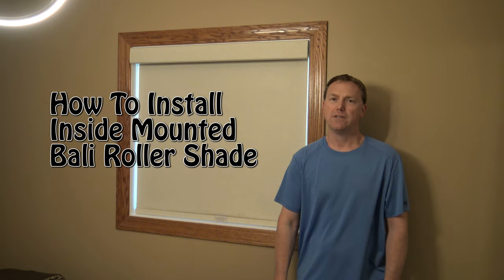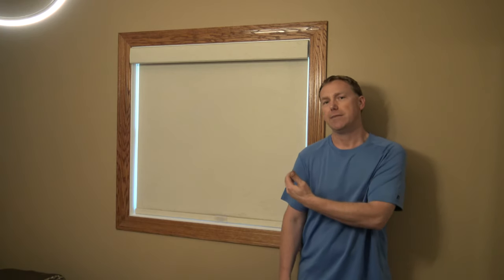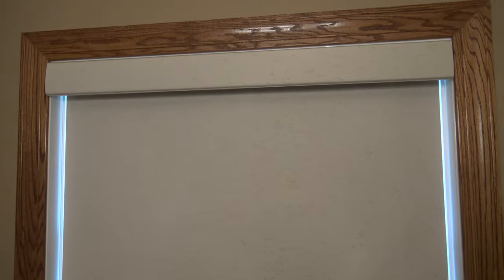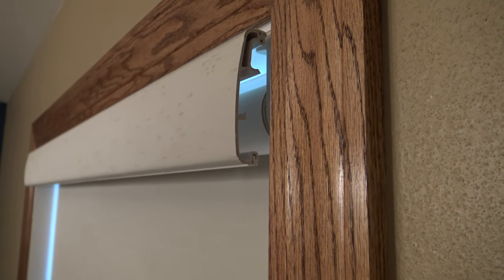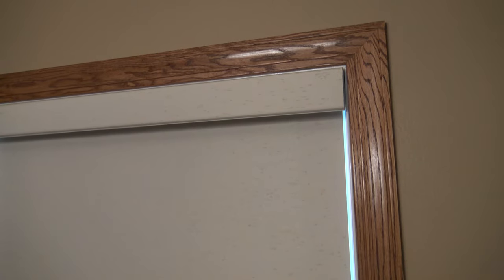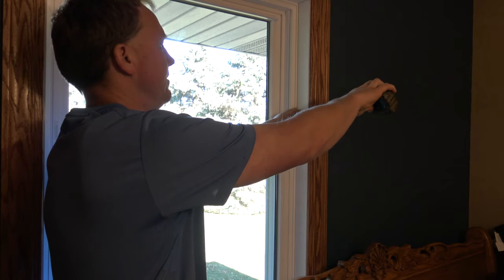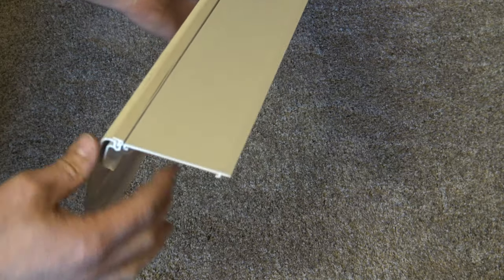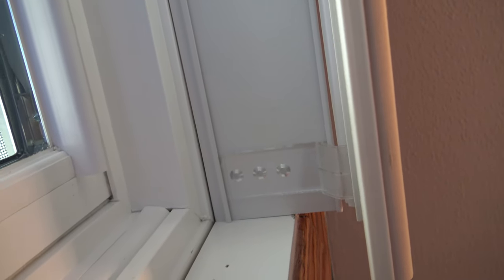How To Install Inside Mount With Valance Bali Roller Shades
Step by step guide on how to install these roller shades